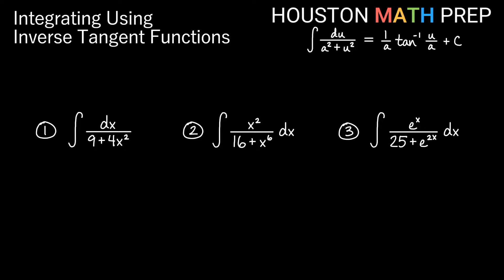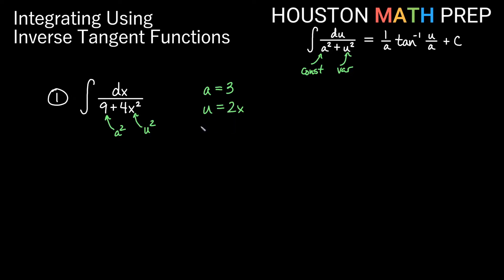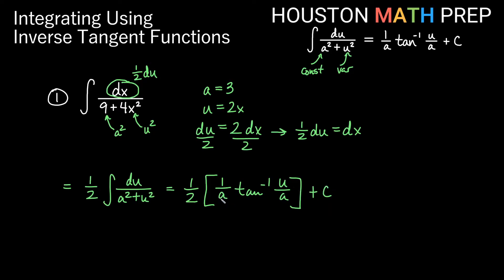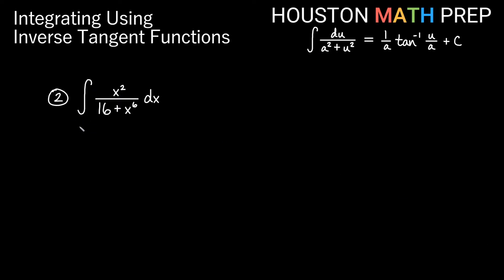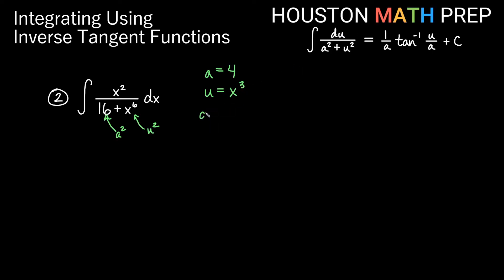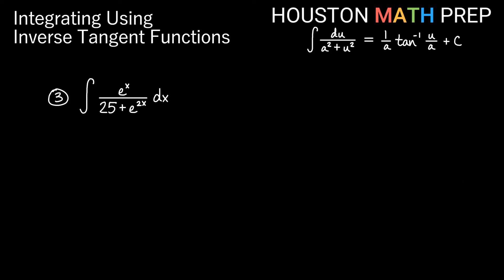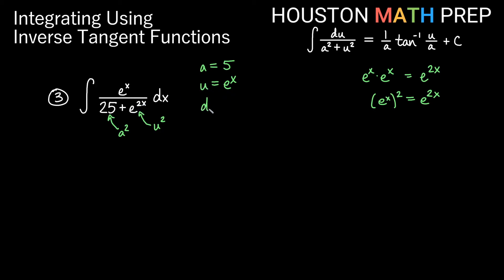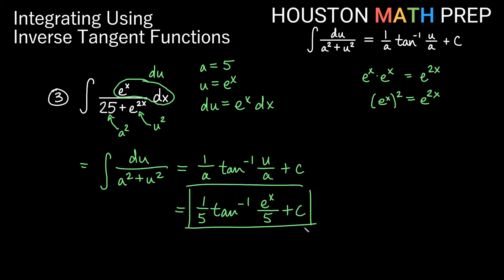Integrals Resulting in Inverse Tangent Functions (Examples)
This Calculus 1 video on integration explains integrals resulting in inverse trigonometric functions--particularly inverse tangent functions.  We work a few examples of integrals resulting in inverse trig functions that use inverse tangent here, and we show how the formulas are used by identifying substitutions for a and u.
0:00  Example 1
3:07  Example 2
5:19  Example 3